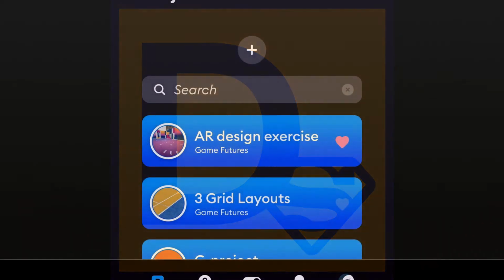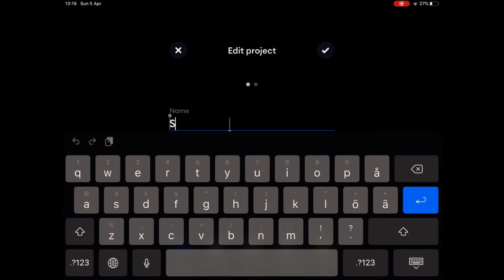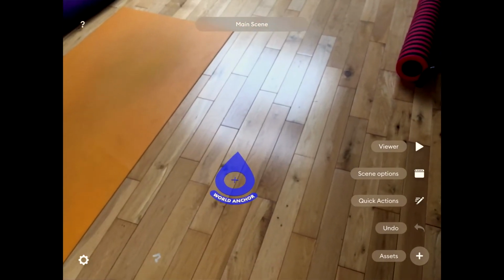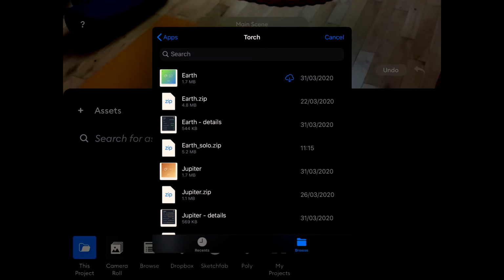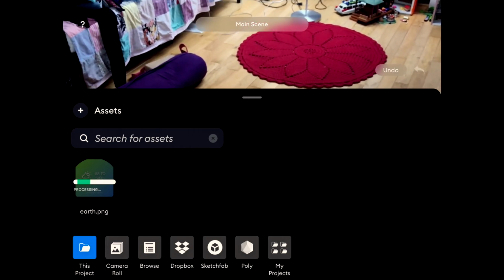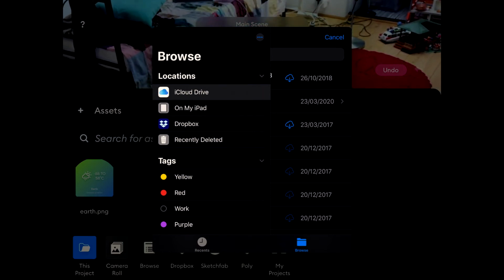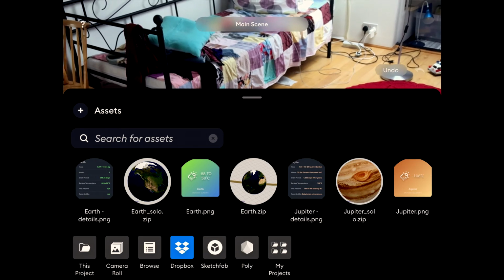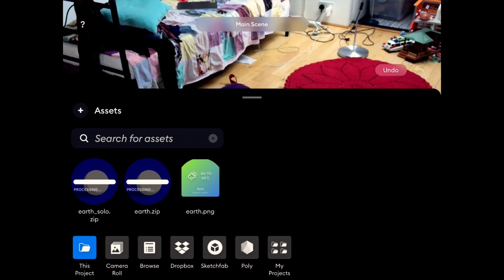AR solar system tutorial: part 0 - importing assets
In this first tutorial phase, we set up the project and import the 3D planet assets.